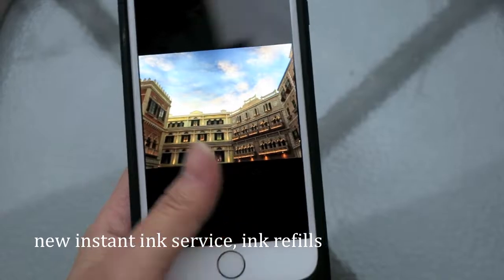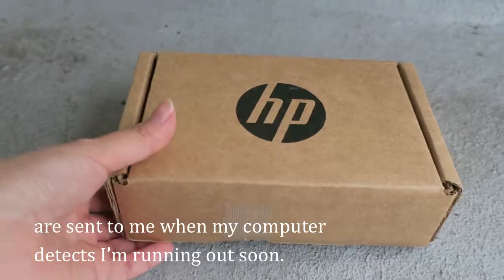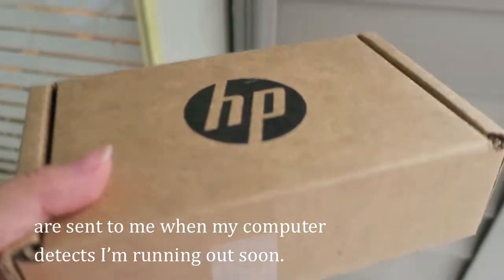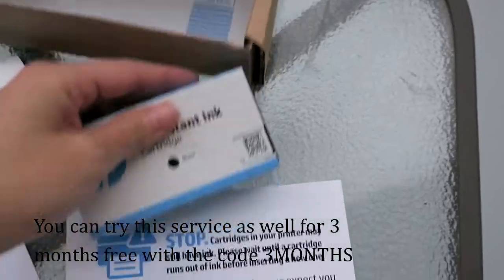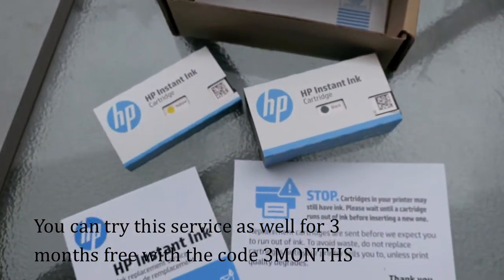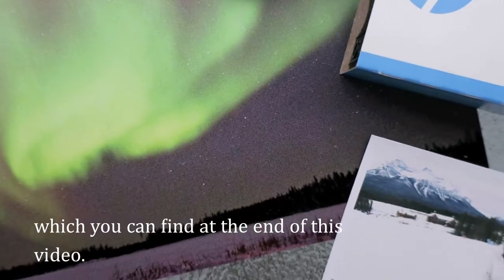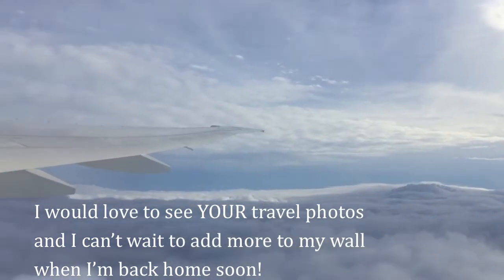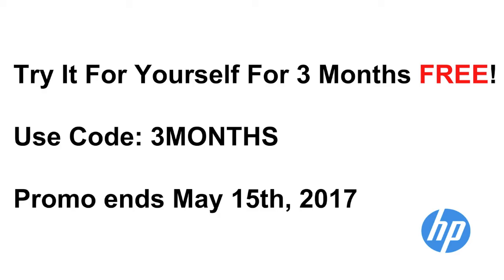Printing Travel Memories With HP Canada New Instant Ink Service - Collaboration Vlog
This video was created in collaboration with HP Canada for their new instant ink service!

After my travels, I like to go through my photos of all the adventures and memories I've captured. Thanks to HP Canada's Instant Ink, I don't have to worry about low ink levels when I'm in the process of decorating my travel wall!

Like a monthly subscription box service, my new set of ink will be automatically sent to me when the printer detects I'll be running out of ink soon! Can't wait to print more photos of my Europe adventures when I'm back home :)

I'm a blogger from Vancouver, B.C. I started my lifestyle and travel blog 'More Than A Handbag' to explore my creative side (through writing, photography, design, etc.) while I'm working my way to a career as a lawyer in a few years. :D